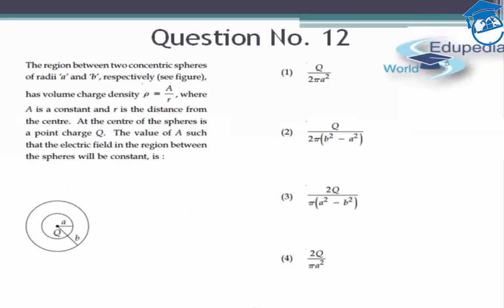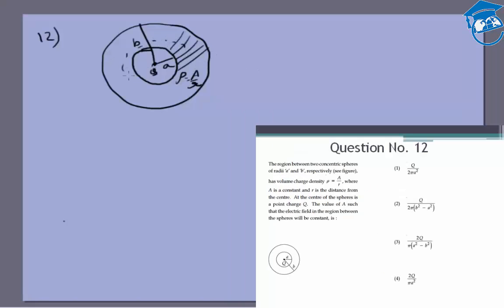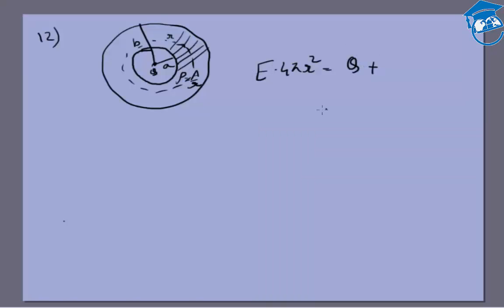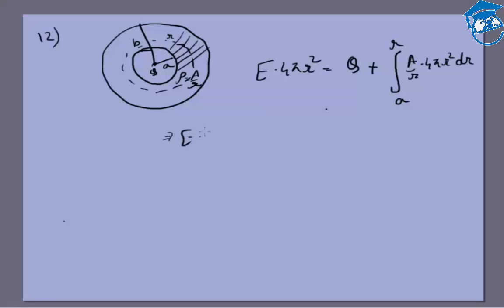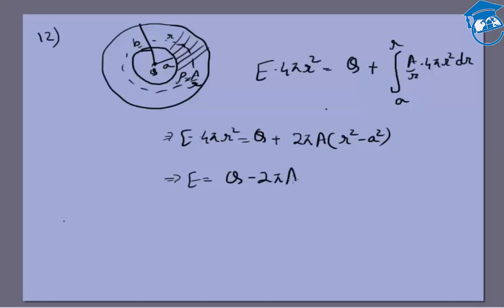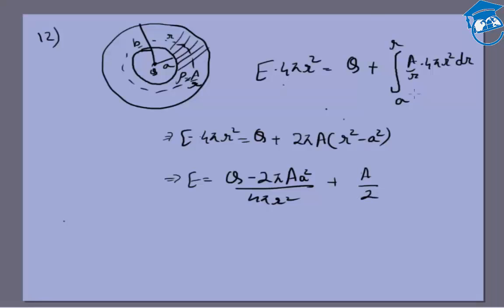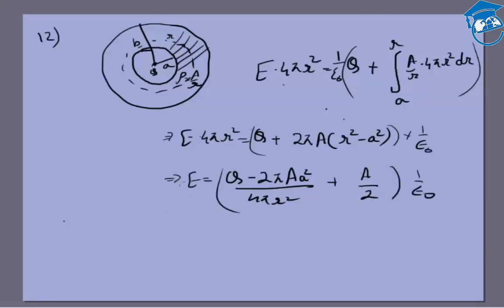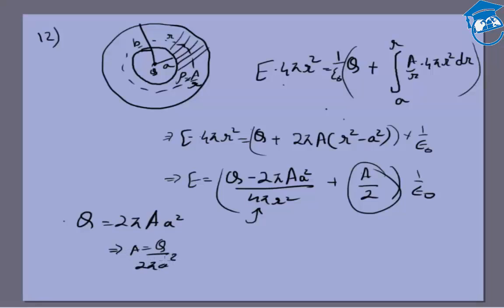IIT JEE Main 2016 solutions Physics | (Paper 1,Code E) | Question 12 | For IIT JEE 2018 Preparation